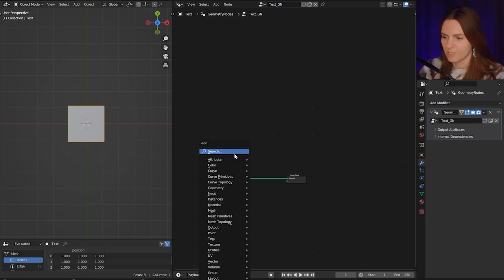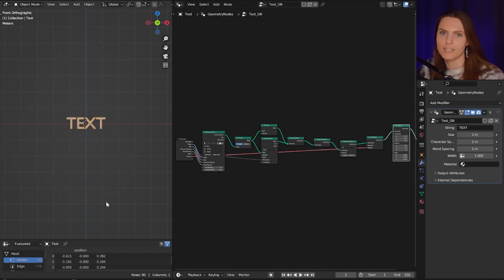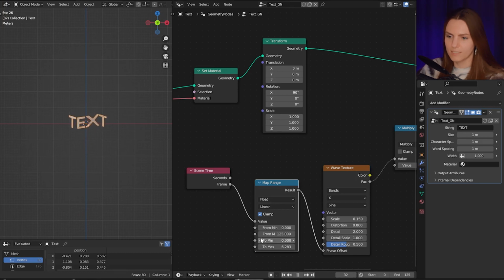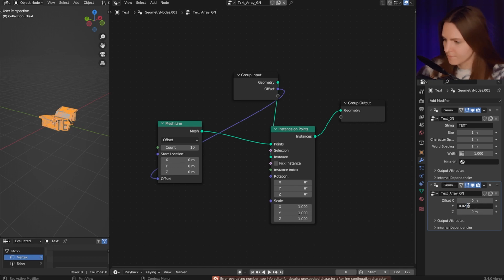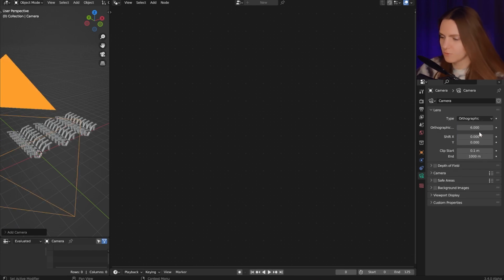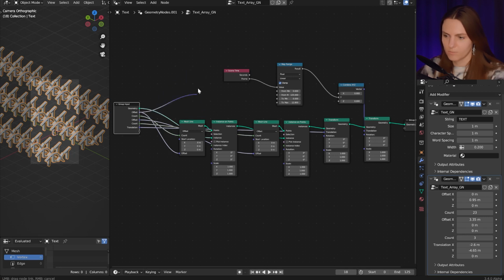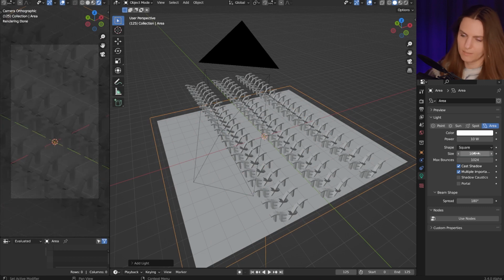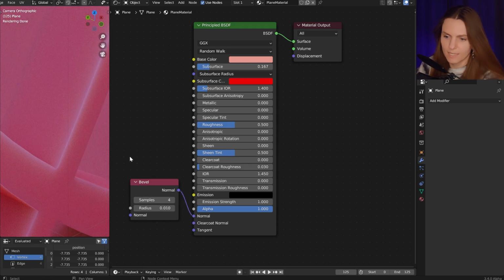The Easiest Way to Animate Text in Blender Using Geometry Nodes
In this simple Blender tutorial I’m explaining how to create cool text animation with texture using Geometry Nodes!

00:00 Intro
00:14 Creating a template for working with a text using geometric nodes
03:21 Animating the text with a generated texture
05:41 Looping the animation
07:07 Creating a text array
10:18 Adding and setting up an isometric camera
12:28 Making the text move along the Y axis
13:35 Looping the animation
15:08 Adding a background
16:08 Setting up lighting
17:55 Setting up the text material
19:03 Finishing